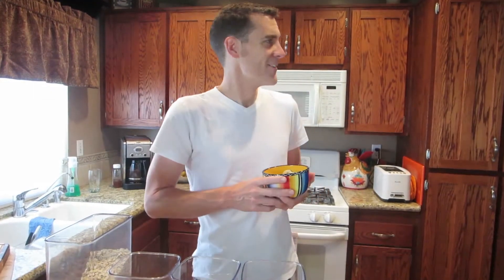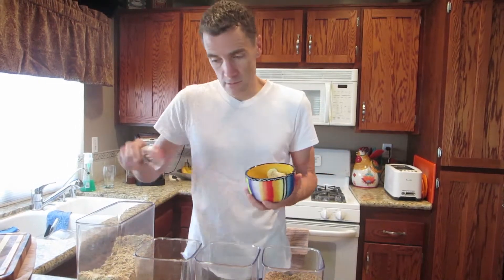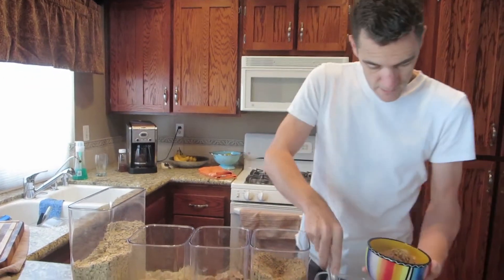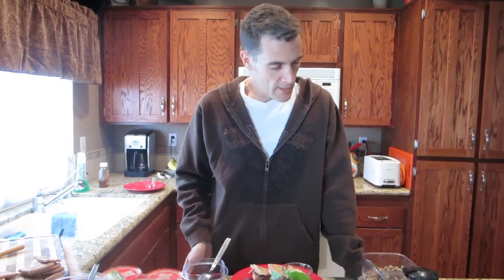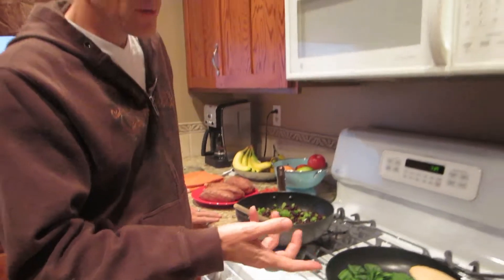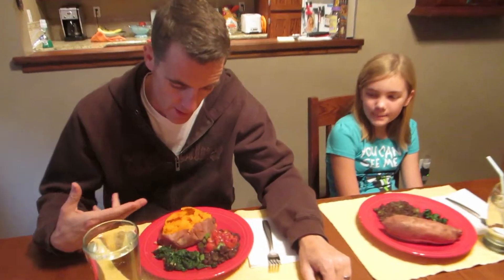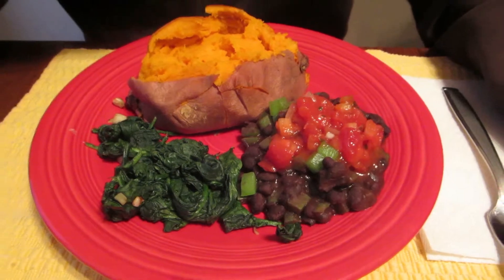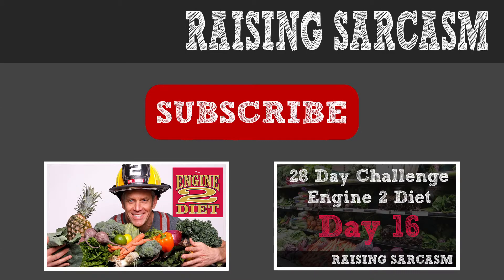Engine 2 Diet - 28 Day Challenge - Day 15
Day 15 of the Engine 2 Diet 28 Day Challenge started off with Rip's Big Bowl again. It's one of my favorites, so I'm okay if we have it everyday...but I know we should mix it up here and there. For lunch we had Salad, Pita, and Engine 2 Hummus. I had the Jalapeno Cilantro Hummus and I highly recommend it...nice and spicy! And of course I topped my salad with kidney beans and garbanzo beans...and our homemade sesame seed dressing. YUM! For dinner we had Sweet Potatoes, black beans and green bell peppers, and cooked spinach. And we topped it all off with some tasty salsa. Delicious...to be honest, the salsa really made the dish in my opinion.

Random Tip: For those of you that are looking for great color palettes to use in your web design, home decorating, or whatever, make sure you check out the cool little app from Adobe called Kuler. This little phone app can take a picture of nature or food or whatever, and create a variety of palettes to choose from...with plenty of input options as well. You won't find a better color palette than you see in God's creation so it's always great to start with the best and work from there. In fact, when you have a great organic plant based meal, you're likely to have a great palette sitting in front of you as you sit down to eat!

Recipe's are coming...check back soon.